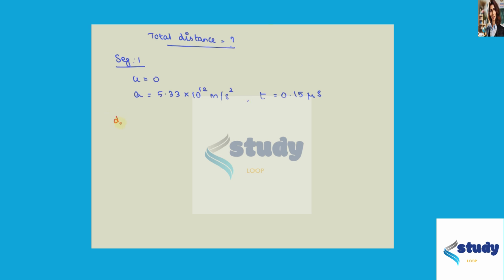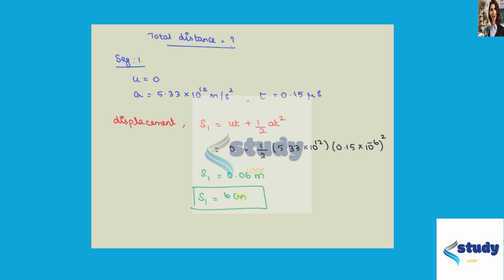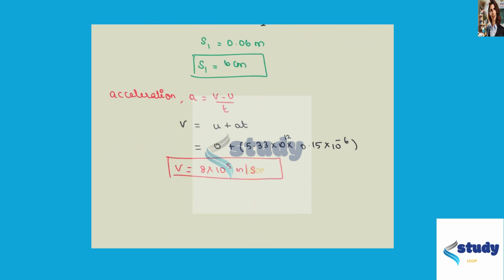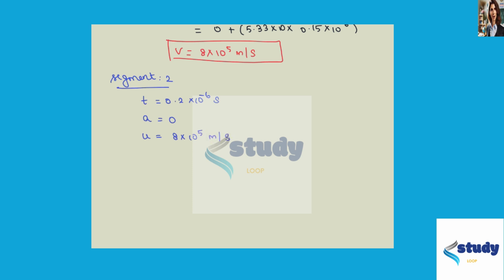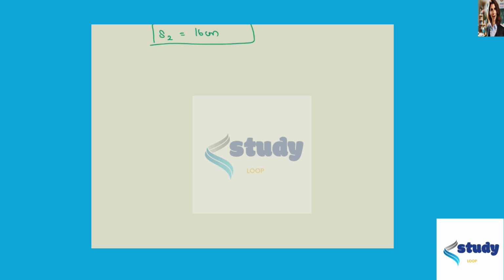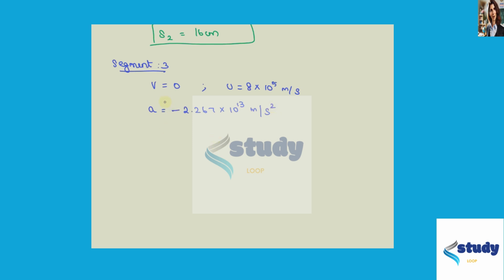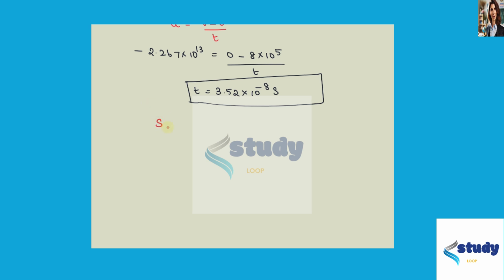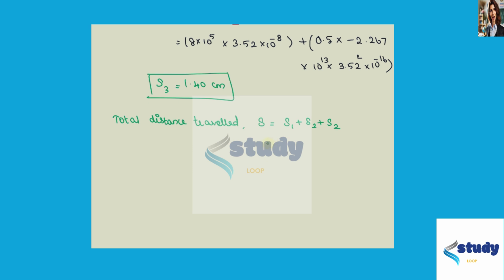[Physics] In-class, 2-point An electron in a cathode-ray tube accelerates from rest with a constant